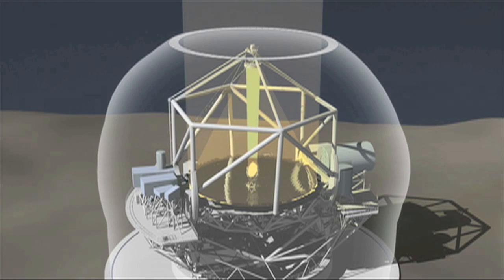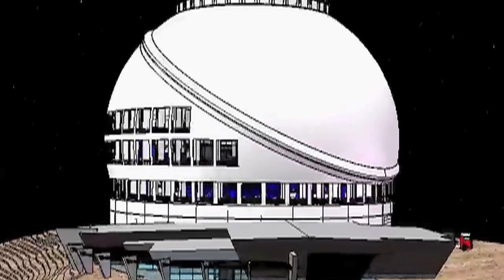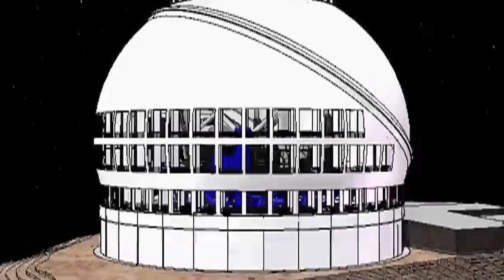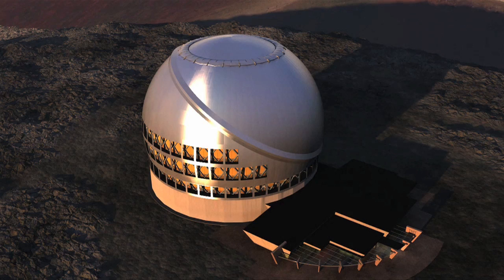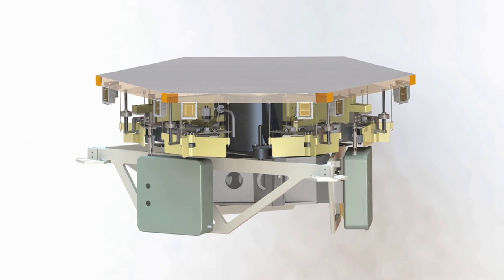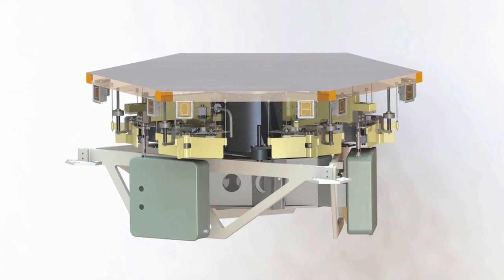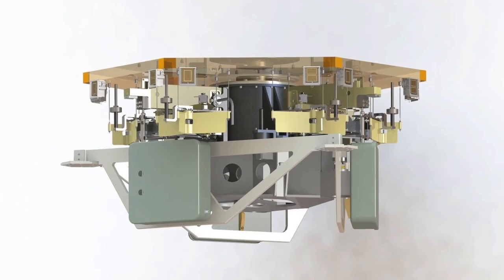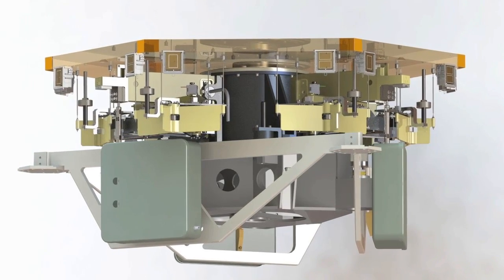3 Thirty Meter Telescope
Observatory Sciences is working on the Thirty Meter Telescope, a new US giant optical telescope, which is planned to be constructed on Mauna Kea, Hawaii.